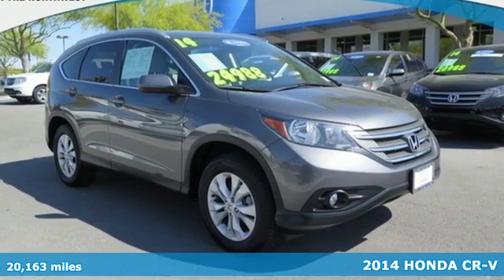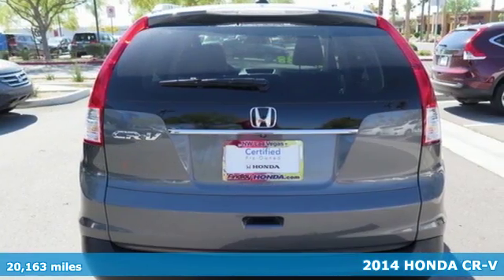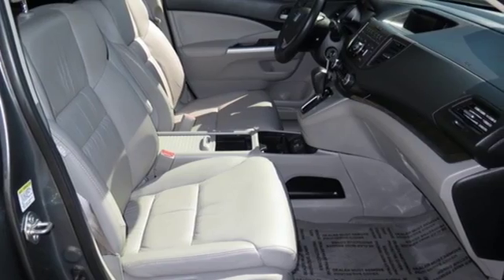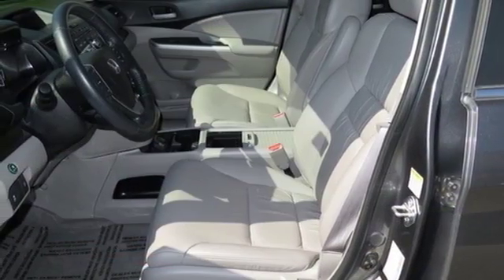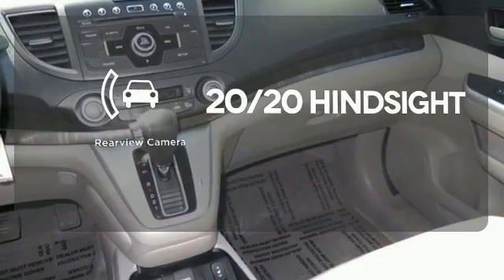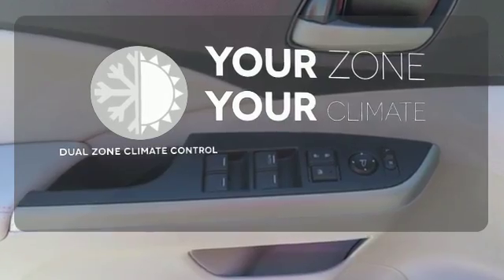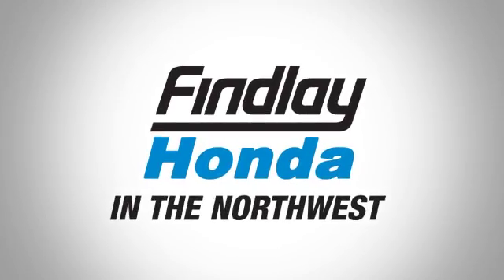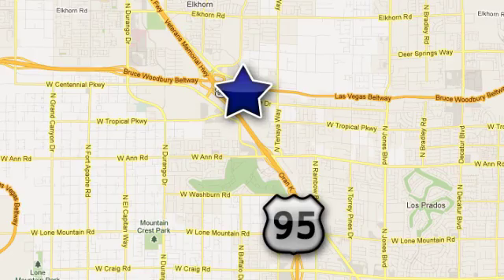2014 HONDA CR-V Las Vegas NV Henderson, NV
Year: 2014
Make: HONDA
Model: CR-V
Trim: EX-L
Engine: DOHC i-VTEC 16V I-4
Transmission: Automatic
Color: GRAY
Interior: GRAY
Mileage: 20163
Stock #: P2190A
VIN: 2HKRM3H72EH543214
** 2014 Honda CR-V EX-L ** CARFAX: 1-Owner, Buy Back Guarantee, Clean Title ** Certified ** $500 below Kelley Blue Book Retail Value ** LOADED with: CPO, Backup Camera, Leather, Alloy Wheels **Also Has: 4-Cyl, i-VTEC, 2.4 Liter, Automatic, 5-Spd, 2WD, Hill Start Assist, Traction Control, Stability Control, ABS (4-Wheel), Keyless Entry, Air Conditioning, Power Windows, Power Door Locks, Cruise Control, Power Steering, Tilt Wheel, AM/FM Stereo, MP3 (Single Disc), XM Satellite, Bluetooth Wireless, Dual Air Bags, Side Air Bags, F&R Head Curtain Air Bags, Heated Seats, Power Seat, Moon Roof, Privacy Glass, Daytime Running Lights ** "Findlay Honda In The Northwest Improving The Neighborhood One Vehicle At A Time" Carfax Report Purchased 05/16/2016 ,Kelley Blue Book, NV, 05/20/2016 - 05/26/2016

We built a new 60,000 sq ft state of the art building with 40 service bays where we service all makes. We have achieved a fabulous reputation in a very short time because of our dedication to customer service. Let us show you how buying a car can not only be painless, but fun!

Address:
7494 W Azure Dr